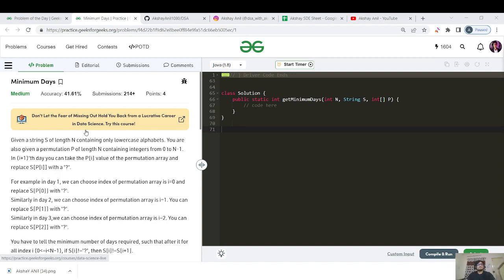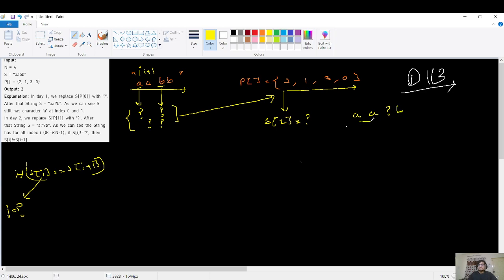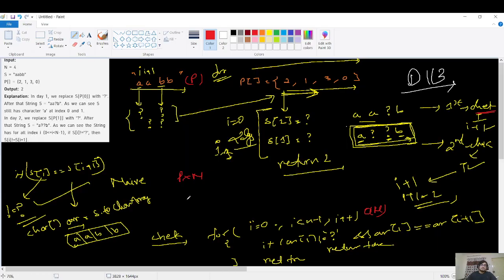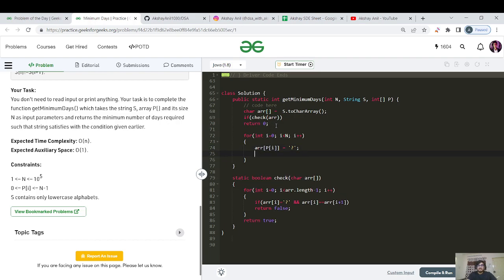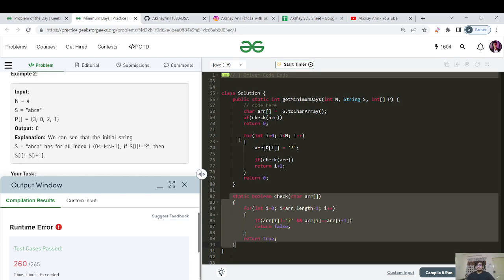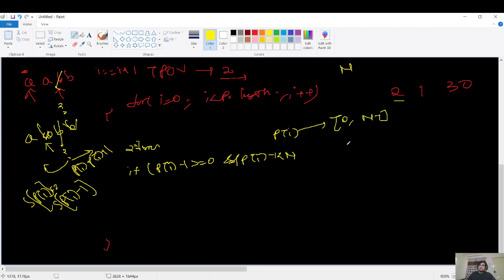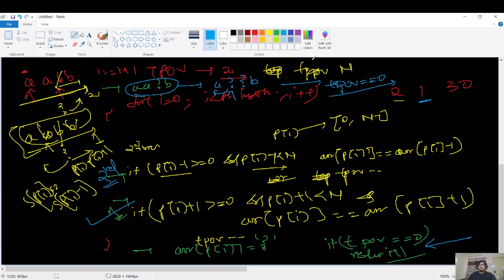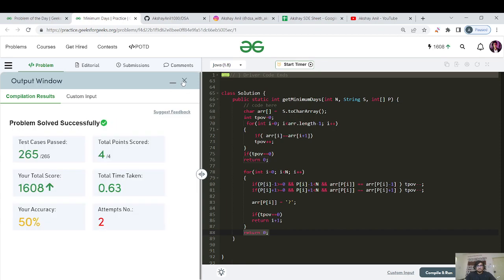DAY 113 Minimum Days | String | GFG POTD 11 Feb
1. O(N^2),O(1) - Checking after performing every operation
2. O(N), O(1) - Check once and perform every operations